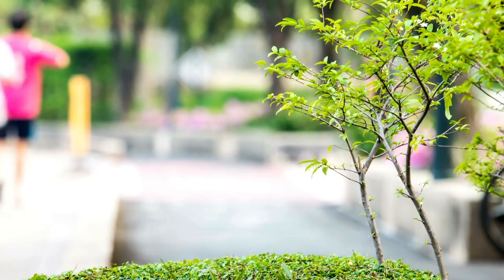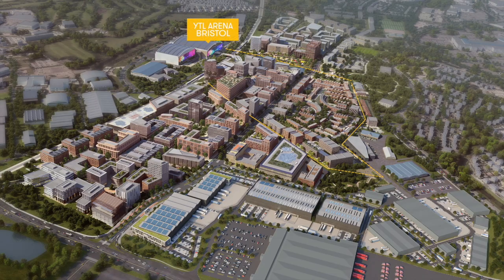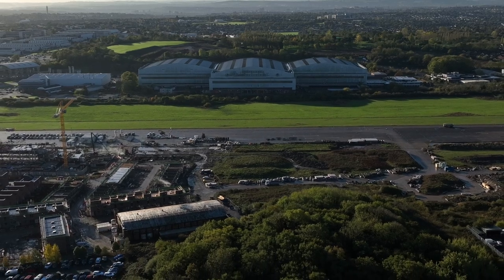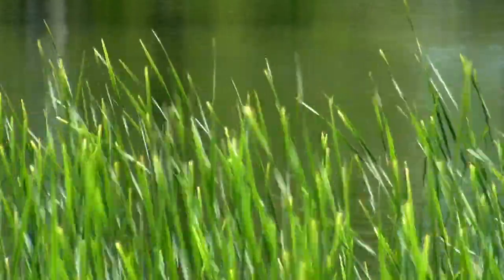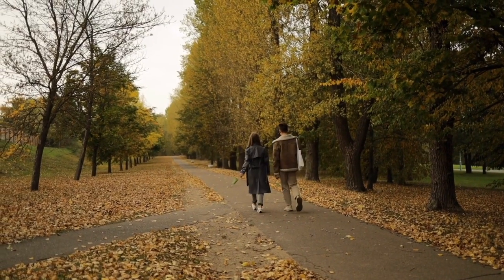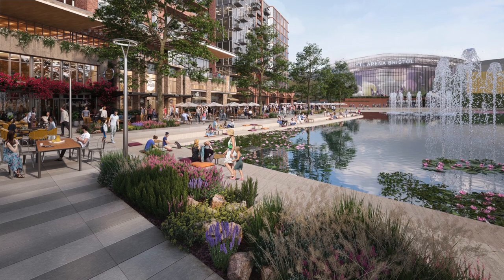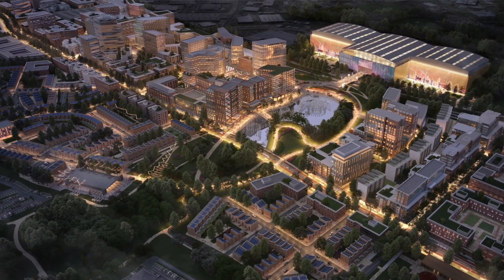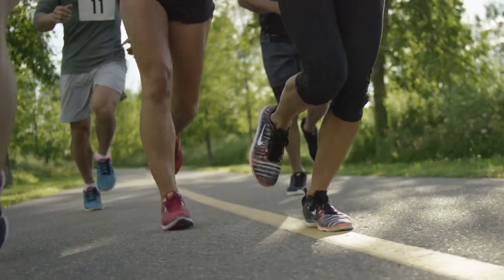Brabazon Park | A Brand New Public Park For Bristol at Brabazon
Brabazon Park is a new 15-acre public park for North Bristol with a habit-rich 2.5-acre lake at its heart.

Offering something for everyone, visitors will be able to wander along the floating boardwalk, read a book on the seating terraces, or enjoy the lakeside dining at one of the independent cafes and restaurants once the Park is complete.

There will also be picnicking lawns, an adventure playground, climbing structures and sports facilities. Walking and cycling routes will connect the park with the new homes and future workspaces at Brabazon and the wider community in Bristol.

This will be a space for the residents of Brabazon and the wider community in North Bristol to come together to relax and reconnect with nature.